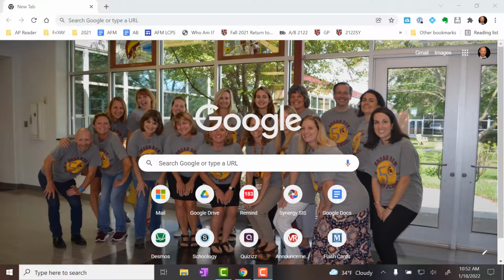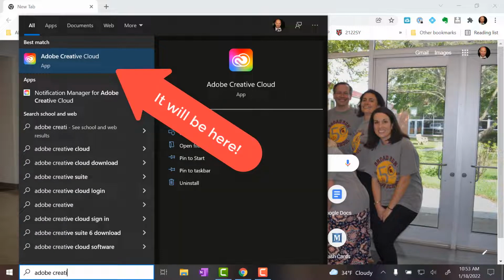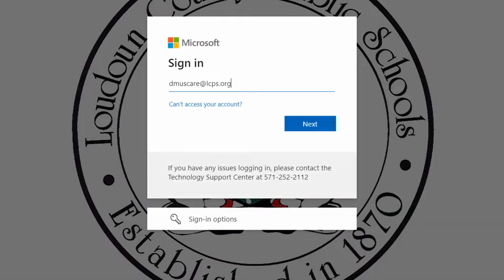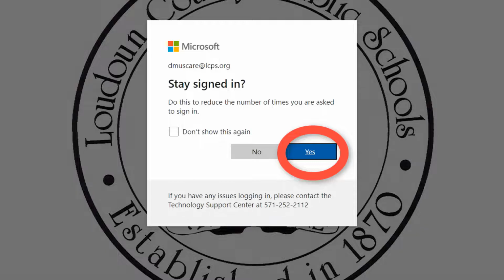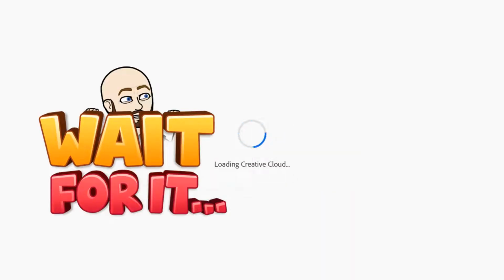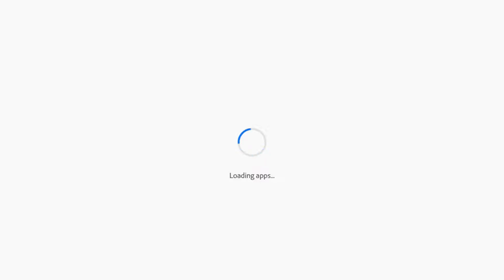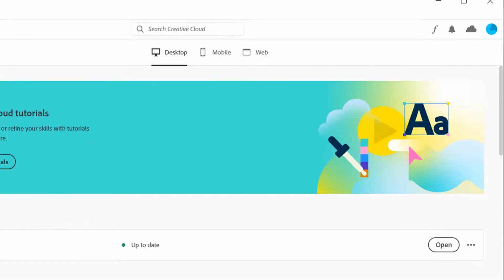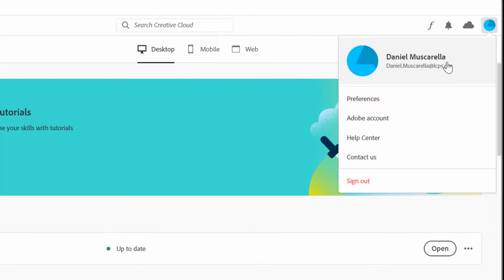LCPS Installing Adobe Creative Cloud As of Jan 2022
How to install Adobe Creative Cloud on a Loudoun County Public Schools teacher/administrative device as of January 2022.